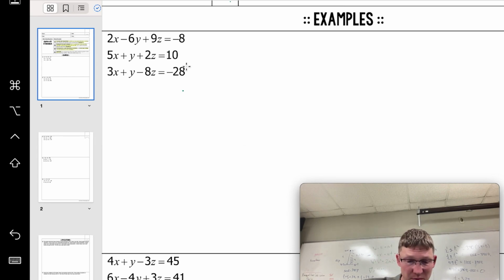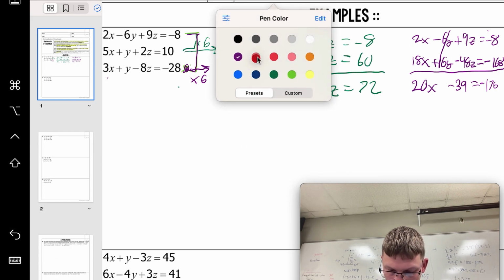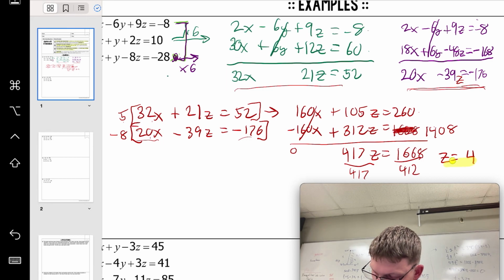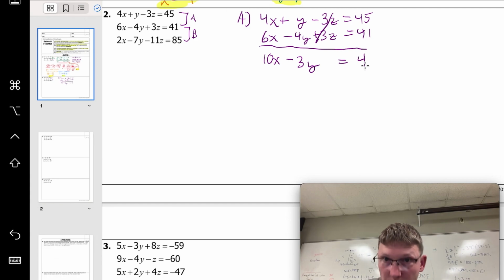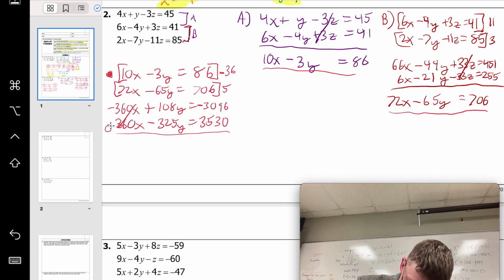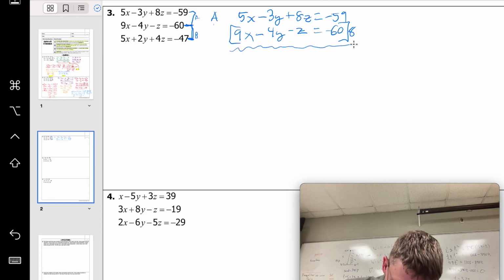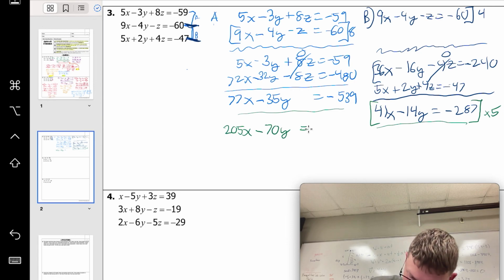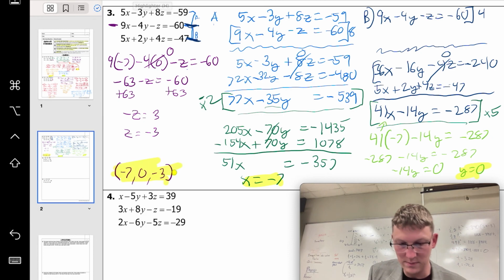2 6 Systems with 3 variables